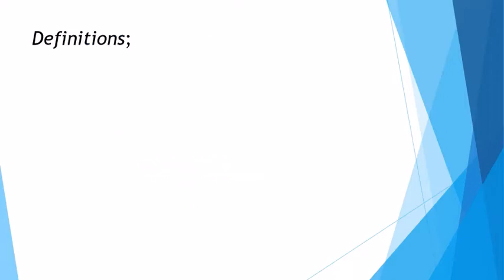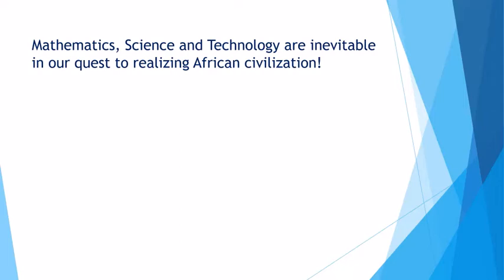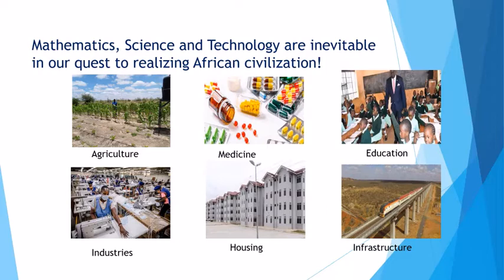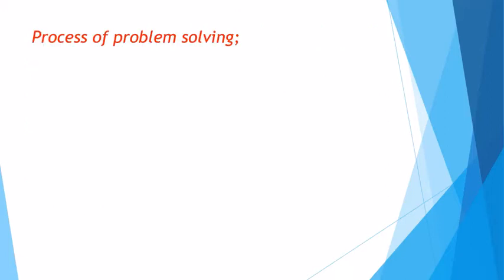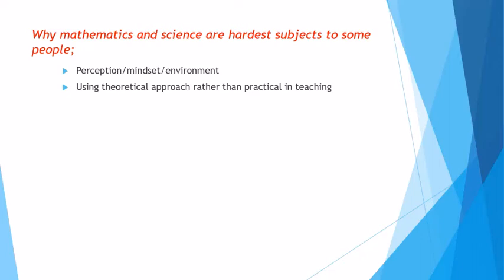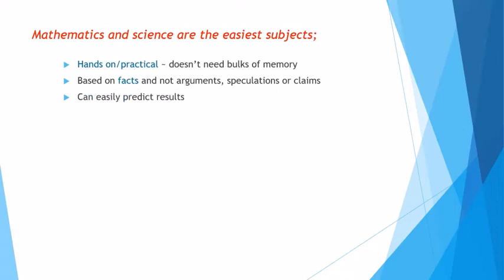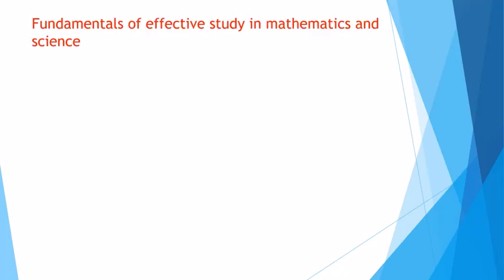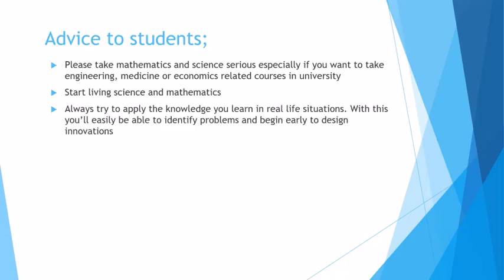Understanding Mathematics, Science and Technology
This is our first video in our Prof JM Jr Revision Program. It gives you a broader understanding of Mathematics, Science and Technology. The theme is to make you understand the need for these subjects which are very much fundamental for our African civilization.

The Making of a Legend